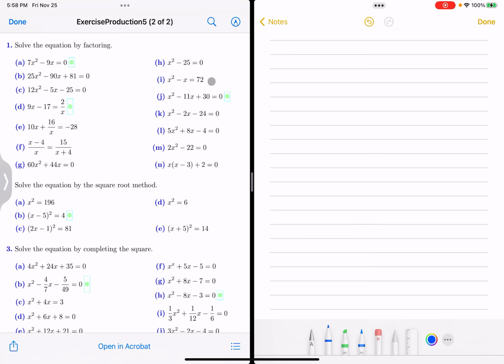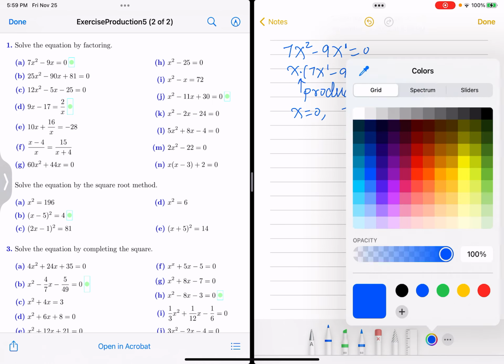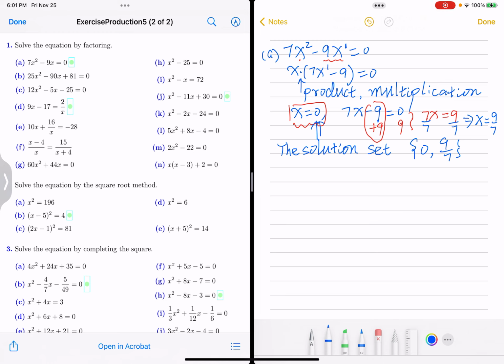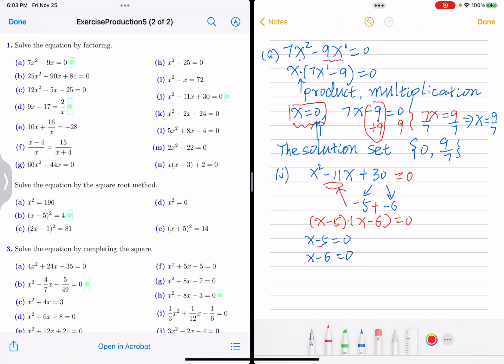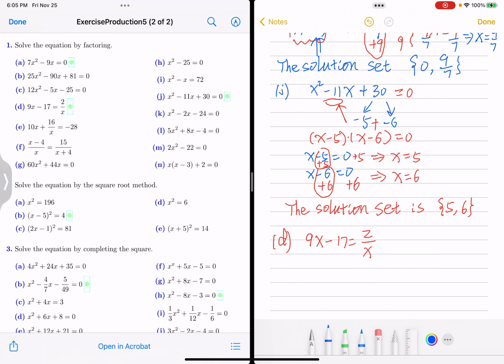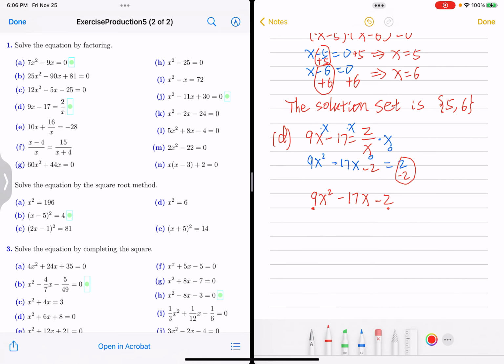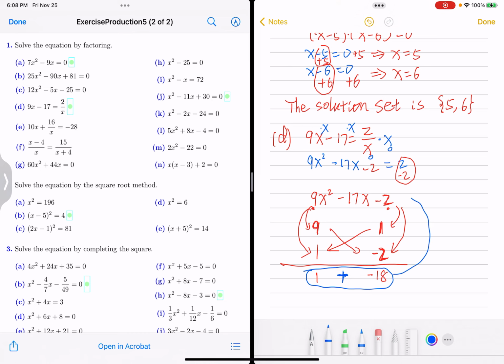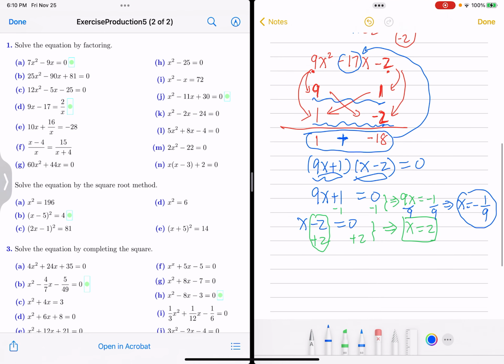126Quiz5Q1to3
Solving a quadratic equation by factoring is one of the basic technical methods. Here three examples are provided to illustrate the method.